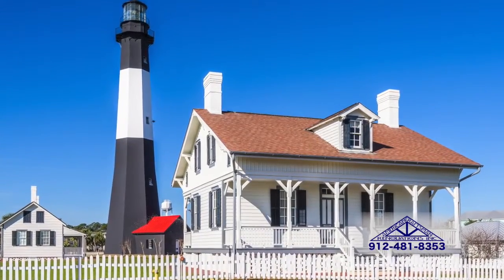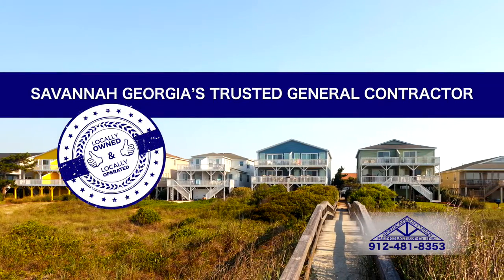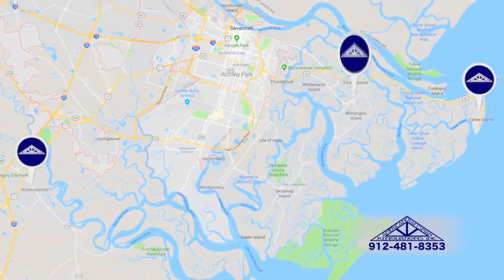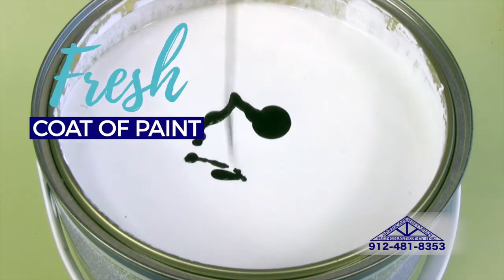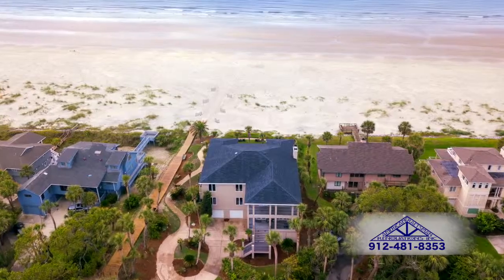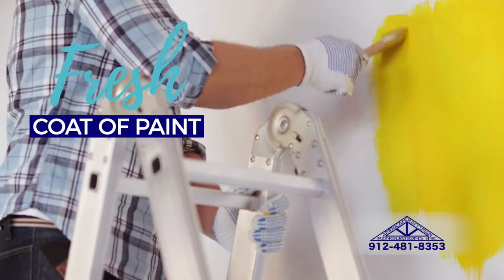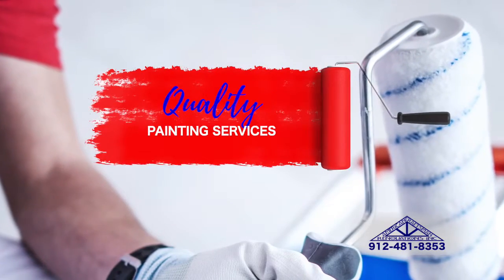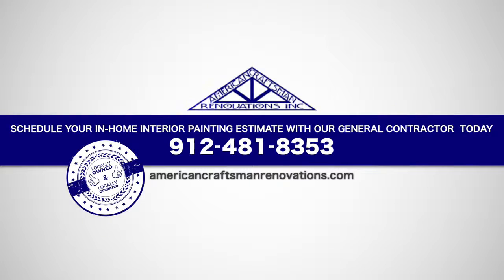Exterior Painting Services Savannah GA By American Craftsman Renovations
American Craftsman Renovations is a full service general contractor that offers professional exterior painting services in Savannah Georgia to homeowners looking to enhance their home. Painting the exterior of your home with a fresh coat of paint can help transform its curb appeal, improve your quality of life, and increase the value of your property. Love where you live and love your home’s new fresh coat of paint thanks to American Craftsman Renovations.

When it comes to painting the exterior of your Savannah home, working with an experienced group of painters is the best decision you can make for your property. American Craftsman Renovations is locally owned, family operated, and we can help you transform your property the right way the first time. We do this by committing to providing each of our clients with the quality workmanship and exceptional customer service that they deserve.

We offer free in home exterior painting estimates to property owners in Savannah and can help go over with you the exterior painting process. From paint selection to prep work to cleanup, we will work with you one on one throughout the entire process to ensure we identify your wants and needs so that we can accomplish your residential exterior painting goals.

We will help you enhance your home’s curb appeal with the fresh coat of paint that your home deserves. Let our expert painters help you transform the exterior of your home today, call us to set up your in home painting estimate in Savannah.